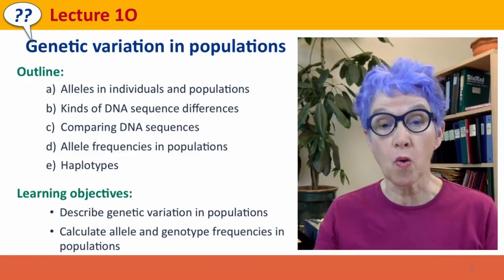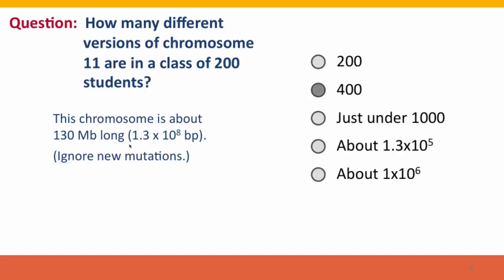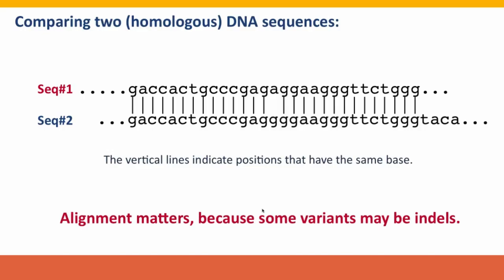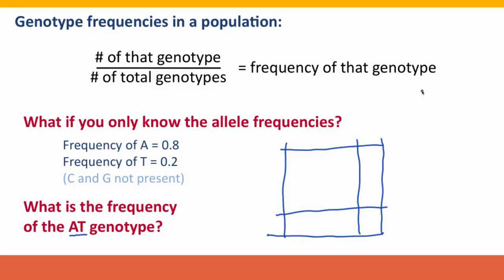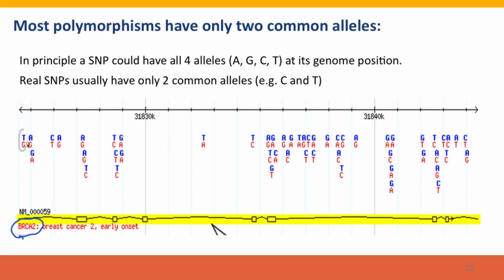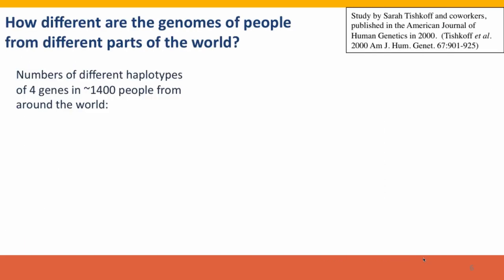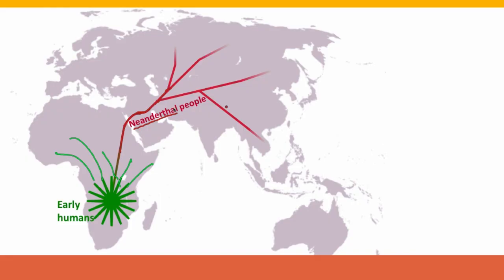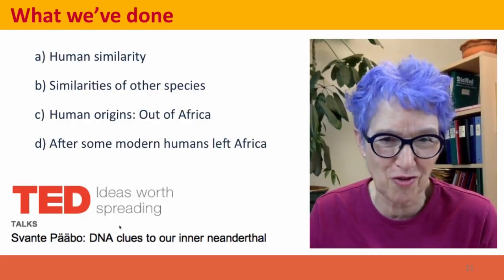Genetics — 1.8 — Genetic Variation in Populations